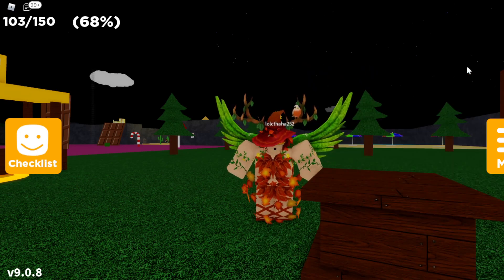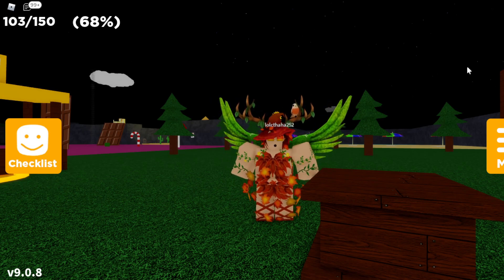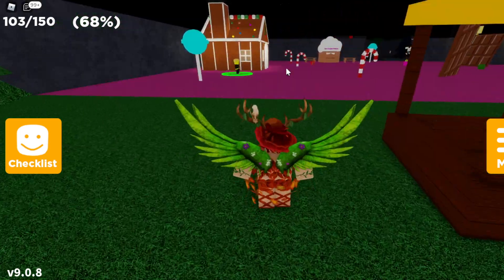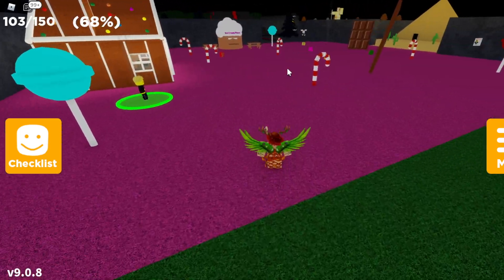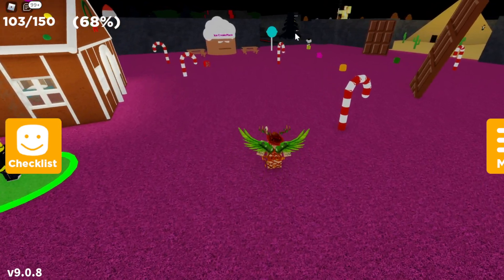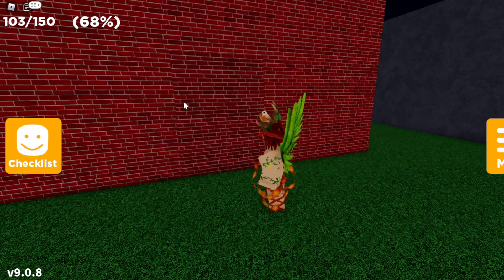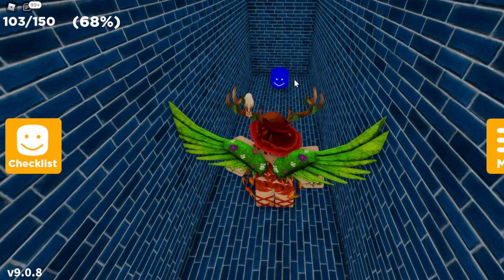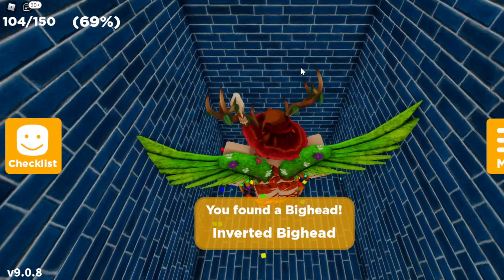Tutorial: How To Get Inverted Bighead in Find The Big Heads! by etangamermaster!